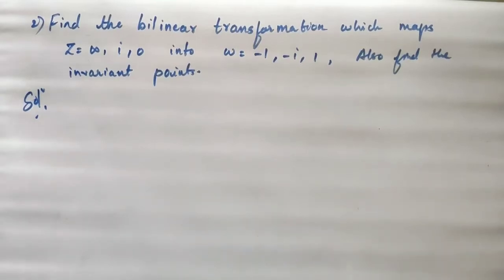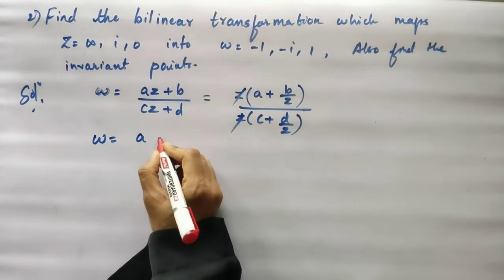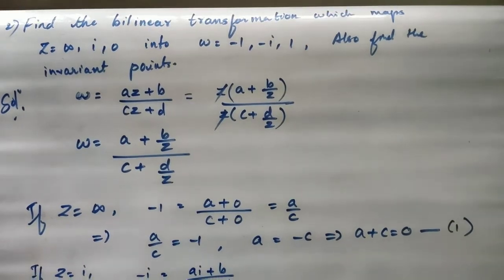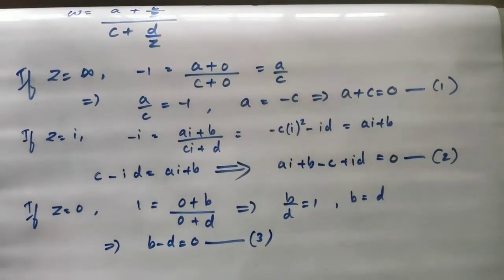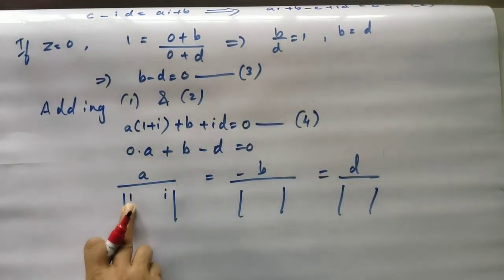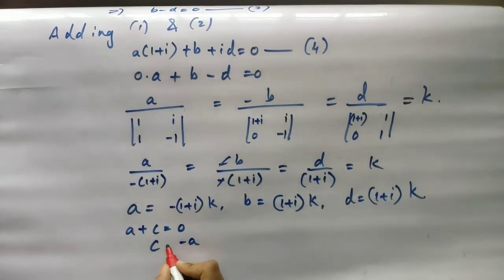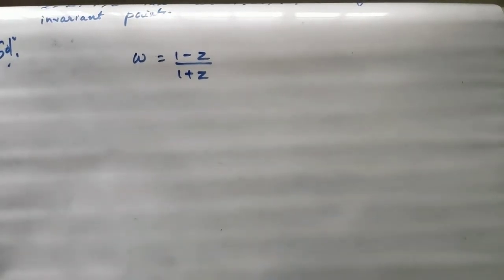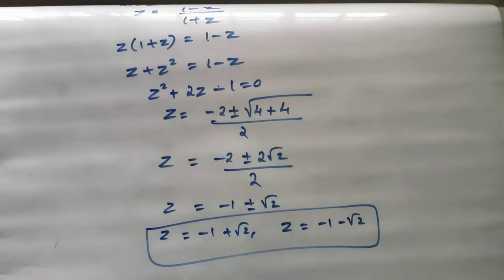18mat41 /module 2 /class 15